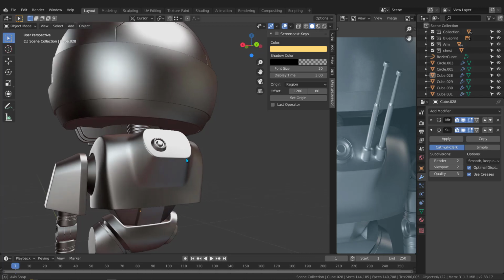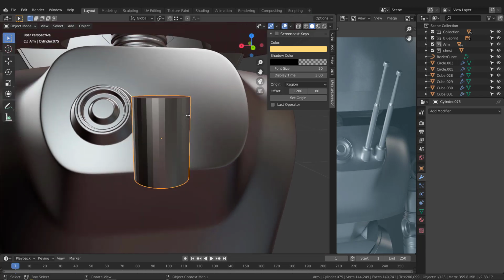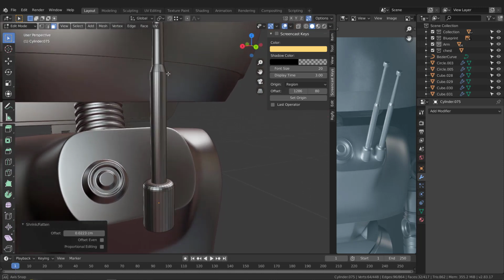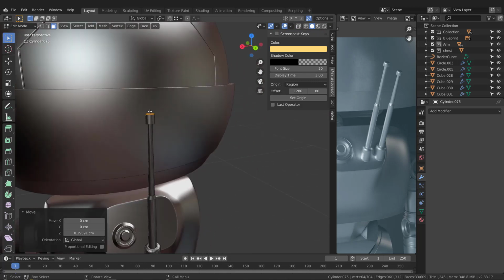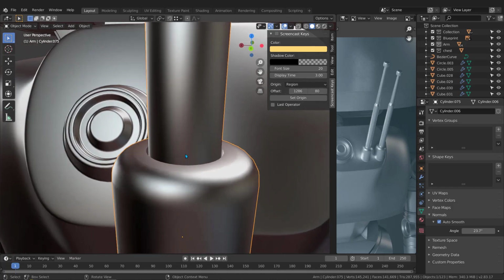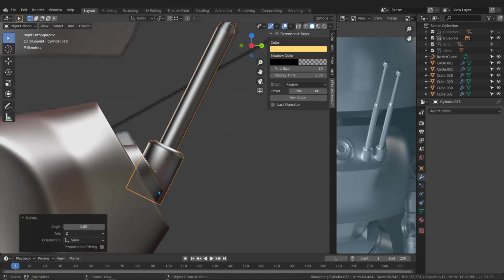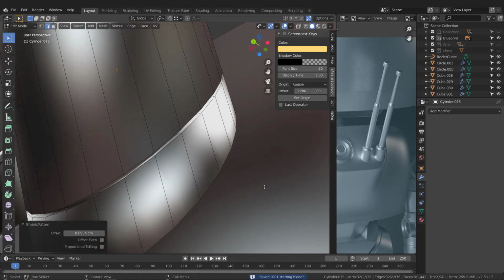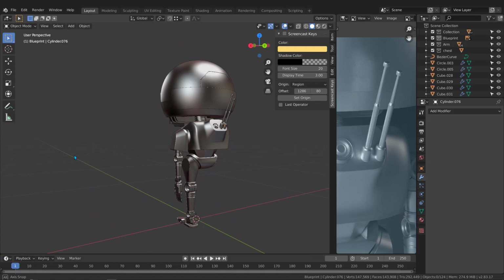033_Free Blender Coruse_Creating the back details2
3d max and corona| الدورة الشاملة لاحتراف

Welcome to our Blender course, where imagination meets technical prowess! In this captivating episode, we continue our quest to bring the remarkable K-2SO Star Wars robot to life using the power of Blender.

In this specific tutorial, we will concentrate on crafting the intricate details of the robot's back. As we delve into this crucial part of the model, we'll unlock the secrets to achieving a truly authentic representation of K-2SO, complete with the mesmerizing details that make this character so iconic.

Throughout this lesson, we will guide you through a mesmerizing journey of creativity and technical expertise. Together, we will explore a myriad of techniques to sculpt, refine, and perfect the back details of our robot. From the angular structures to the smaller components that enhance its overall aesthetic appeal, we leave no stone unturned in our pursuit of perfection.

By leveraging the power of Blender's advanced modeling tools, we will meticulously shape and refine each element, ensuring that every curve, indentation, and panel aligns seamlessly with the original design. You will witness the transformation from a simple concept to a captivating, fully realized robotic masterpiece.

Our comprehensive approach doesn't stop at modeling alone. We will delve into the world of textures and materials, unveiling the secrets to creating realistic metal surfaces and achieving an astonishing level of detail. With the aid of advanced shading techniques, we will breathe life into our creation, making it an immersive and awe-inspiring experience for viewers.

Whether you're a seasoned Blender artist or a curious newcomer, this tutorial caters to all skill levels. Our step-by-step instructions, coupled with detailed explanations and insightful tips, ensure that you not only grasp the techniques employed but also develop a deeper understanding of the principles behind them.

So, join us on this exhilarating chapter of our Blender course, where we explore the art of creating the mesmerizing back details of the K-2SO robot. By the end of this video, you will possess the skills and knowledge to tackle any intricate modeling task with confidence, pushing the boundaries of your own creativity.

Together, let's embrace the art of creation and embark on a journey that will shape your skills as a 3D artist. May the Force be with you!